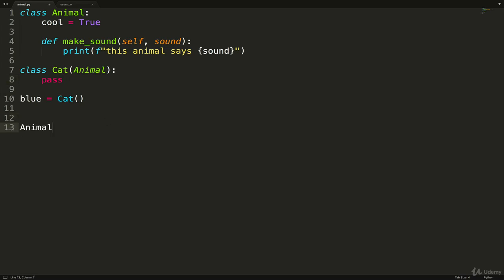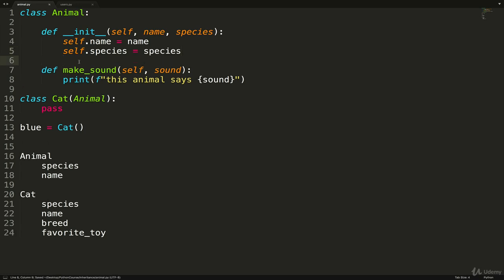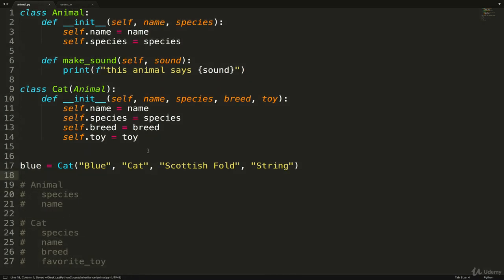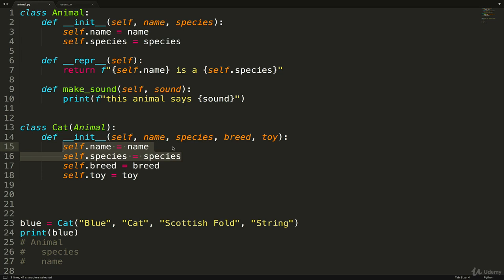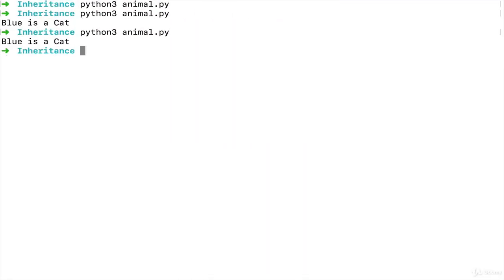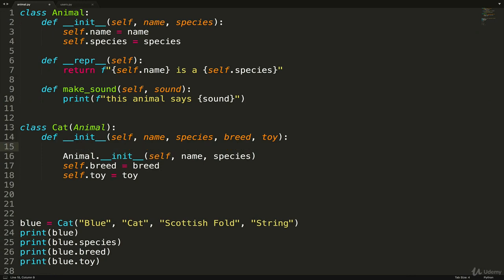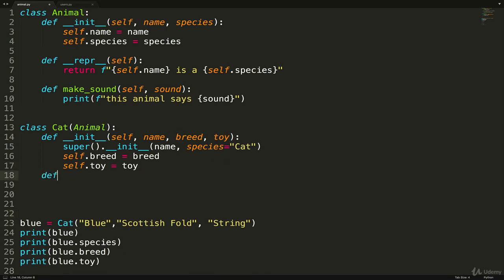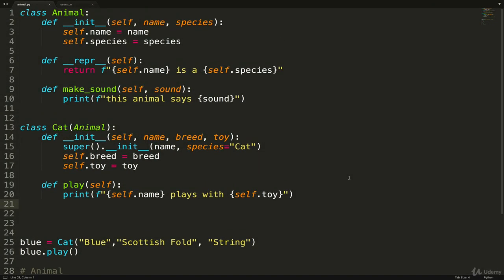Introduction to Super in Python | Coding for Kids: Python: Learn to Code with 50 Awesome Games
In this video, we will learn Introduction to Super in Python

super in python
python super init
multiple inheritance in python
super init python
python class super
python3 super
python call super method
python inheritance super
super class python
python super function
python call super constructor
super keyword in python
python super class
python init super
python call parent method
super function in python
python super multiple inheritance
pycharm community edition
ascii table
udemy
python3
arab crossword clue
pypi
install python
python list
python 3 list
python3
pip
python code
python 3 print
python print
install pip
pip install
python version
python 3 download
python download
python dictionary
python 3 dictionary
JavaFX
Angular
Sorting algorithm
Tech With Tim
Hiroshima Airport
Docker
Stack
Penetration test
Prime number
Tableau Software
Tableau Software
Analytics
Go
Certification
React
MATLAB
Data structure
Cobra
JavaScript
C++
Engineer
Structure
Machine